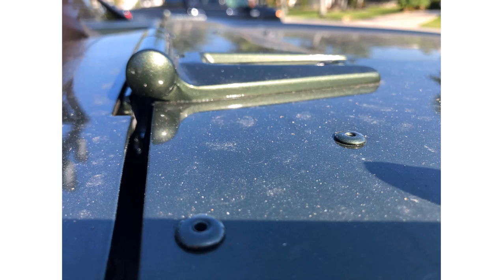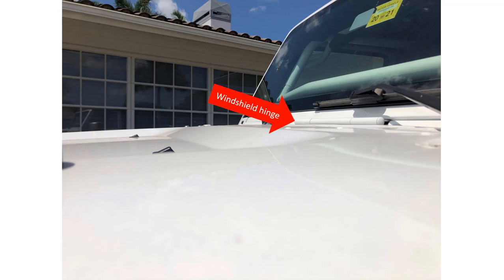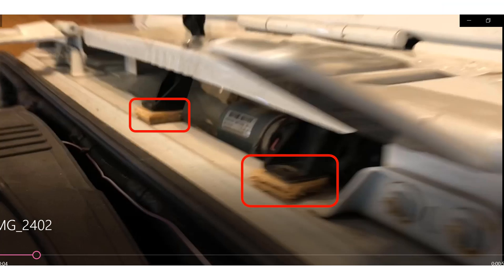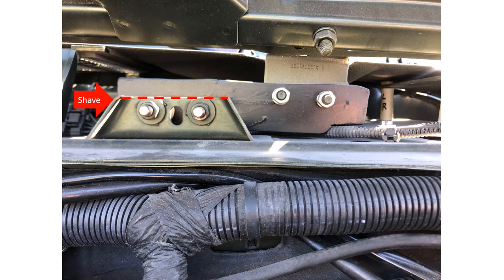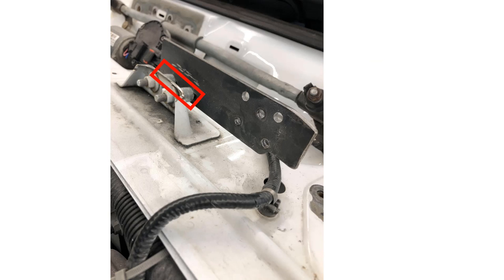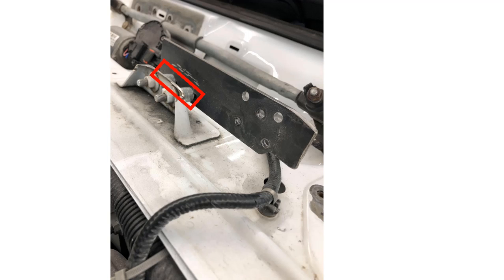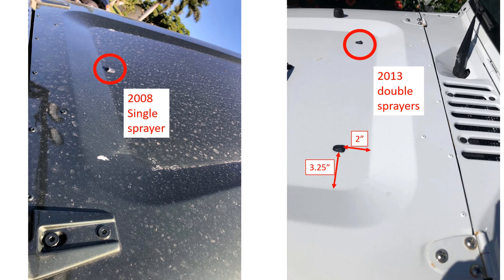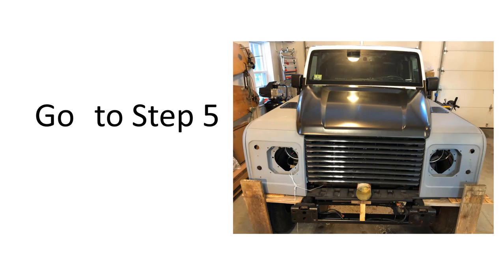How to convert a Jeep Wrangler JKU to a Land Rover Defender : Part 4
This is a 10 part series which outlines in detail how I converted the front end of my jeep wrangler JKU to a land rover defender. Make sure you check out the web site at Appanon.com